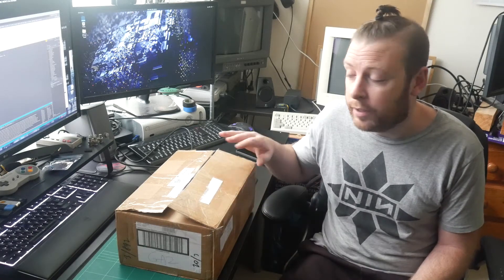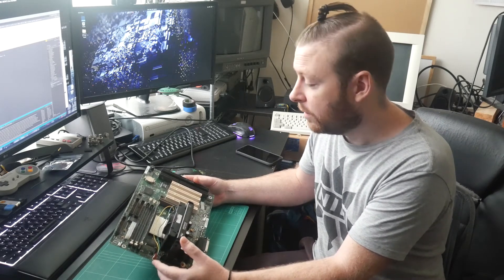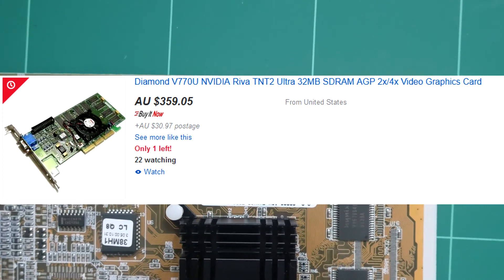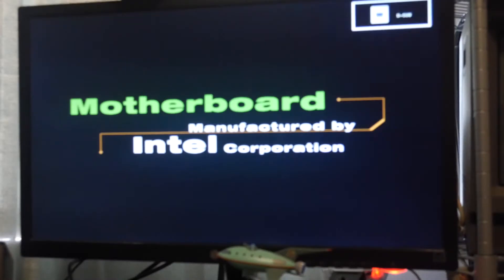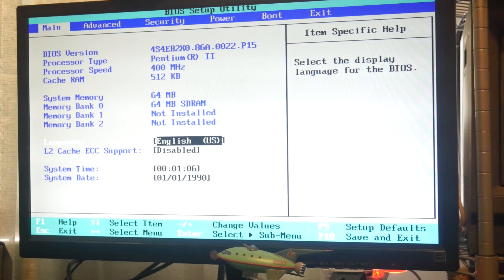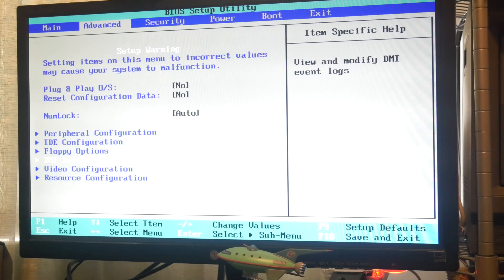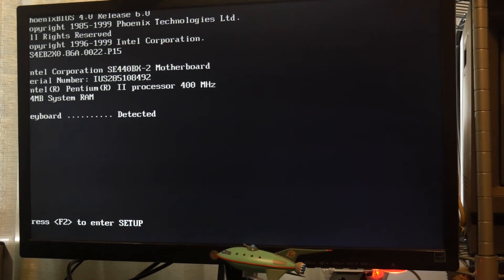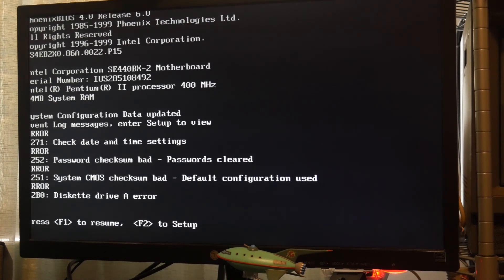Pentium II - First Test & Boot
Testing a recently acquired Pentium 2 and Intel 440BX motherboard and playing around with the BIOS before we do a full build in a future video.

CPU: Intel Pentium 2 @ 400MHz
Motherboard: Intel 440BX-2
Video Card: RIVA TNT2 M64 32MB